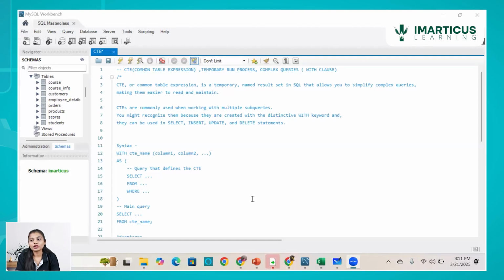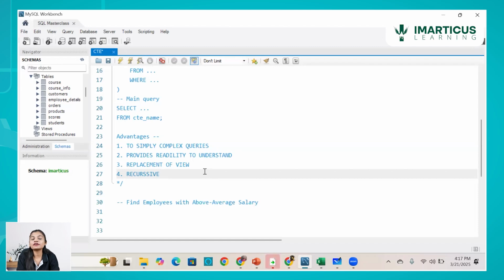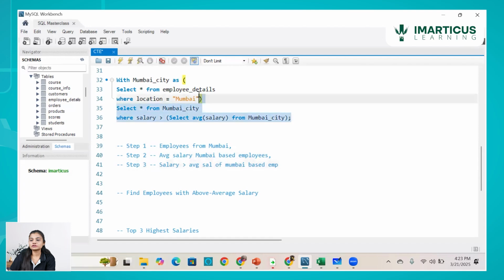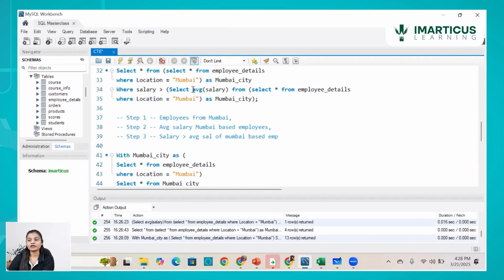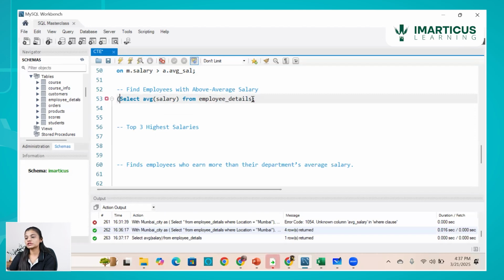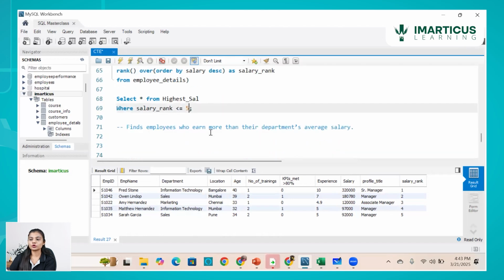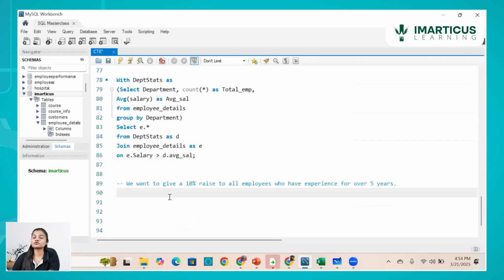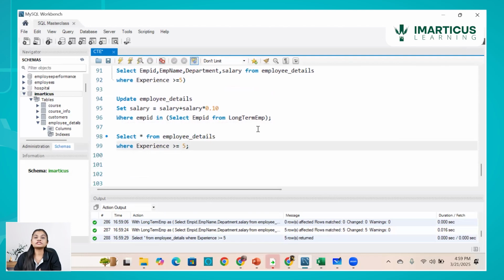CTE in SQL | Common Table Expressions | Module 38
Struggling to understand CTE in SQL? You’re not alone.

In this video, we break down Common Table Expressions (CTEs) in SQL in the simplest way possible — with real-world examples, use cases, and practical tips. Whether you're prepping for interviews, writing complex queries, or just want to upskill, mastering CTEs is a game-changer.

⏱️ Timestamps

00:00 – What are Common Table Expressions (CTEs) in SQL?
02:23 – How does the WITH clause simplify complex SQL queries?
07:00 – Why use CTEs instead of storing queries permanently?
09:46 – How can CTEs filter Mumbai employees’ salaries?
15:56 – How do CTEs simplify repetitive salary analysis queries?
18:29 – Why do CTEs boost productivity in SQL?
23:29 – How to retrieve employee details above average salary using CTEs?
25:58 – How can CTEs and window functions find top salaries?
31:05 – How do CTEs calculate department-wise average salaries efficiently?
33:30 – How to find high earners vs departmental averages using CTEs?
38:35 – How can CTEs update salaries based on experience?
40:58 – How do CTEs simplify complex SQL operations?

📌 What You’ll Learn:

1️⃣ What is a CTE in SQL?

Simple explanation of Common Table Expressions

How CTEs make complex queries clean and readable

2️⃣ CTE Syntax & Structure

Step-by-step breakdown of CTE syntax

How to integrate CTEs into your SQL queries

3️⃣ CTE Use Cases & Benefits

Breaking down complex queries

Recursive CTEs for hierarchical data

Real-world examples for interviews and projects

4️⃣ CTE vs Subquery vs Temp Table

Key differences explained with examples

When to use CTEs over subqueries or temp tables

Struggling with Data? Learn SQL & Make Smarter Decisions!

📚 Recommended Reads for SQL Learners:

📘 SQL for Beginners – John Smith

📘 SQL Practice Problems – Sylvia Moestl Vasilik

🎬 The Age of AI

🎬 The Great Hack

❇️ Key Highlights

12 Years Legacy | 1M+ Learners Impacted | #1 Education Provider in Finance | 8+ Years Legacy in Data Analytics | 85% Placement Record | 54% Average Salary Hike | 24 LPA Highest Salary

🏆 Awards & Accolades